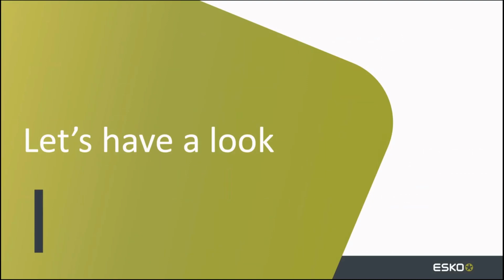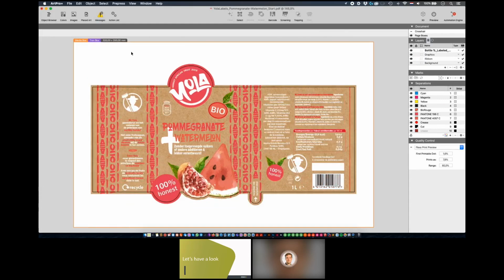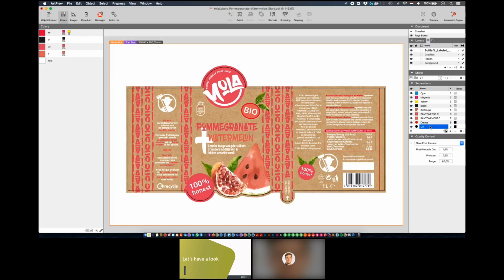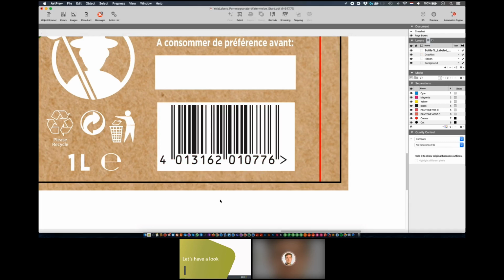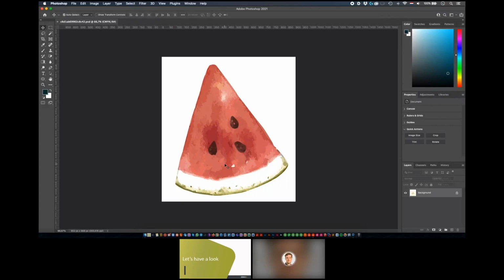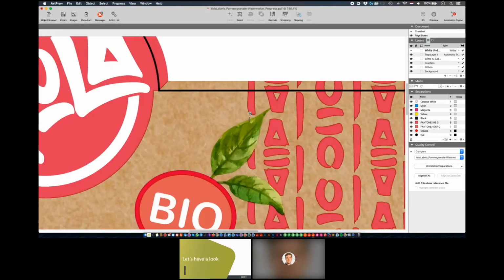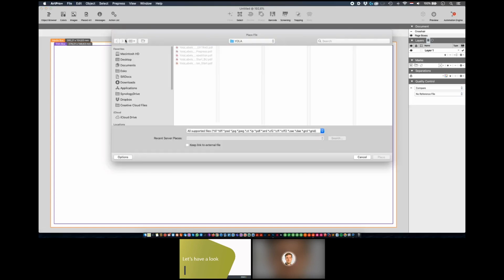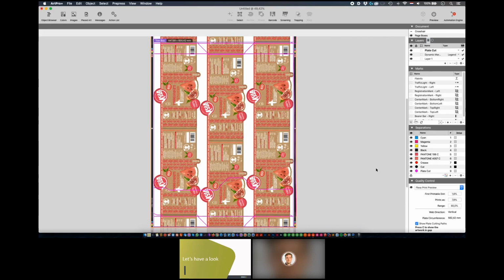ArtPro Plus – демонстрація можливостей програми (запис вебінару)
Демонстрація можливостей програми Esko ArtPro+ для додрукарської підготовки. Розглянуто на прикладі етикетки: перевірка та редагування дизайну, препресс-функції, підготовка для флексодруку, інструментальний та візуальний контроль якості, розкладка, підготовка контурів для розкрою кліше. Фрагмент запису вебінару компанії Esko. Мова – англійська.